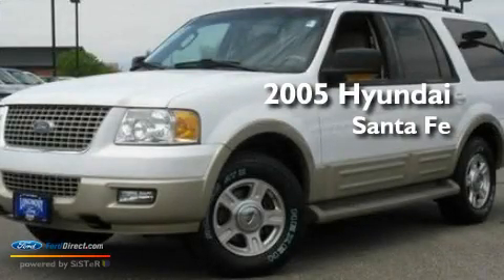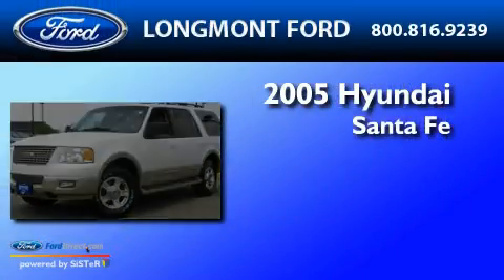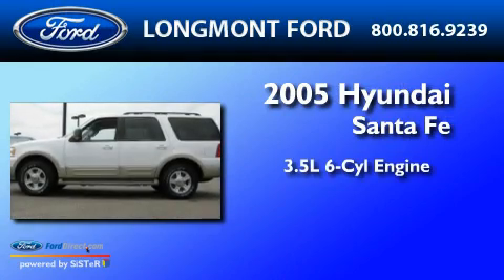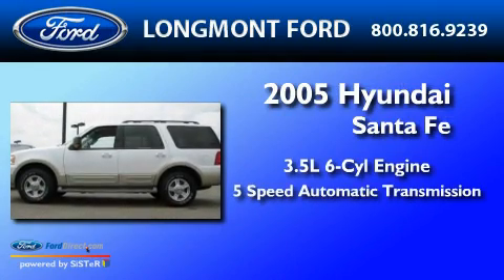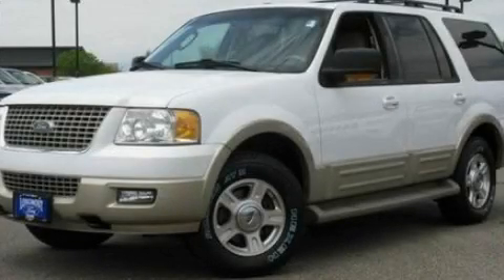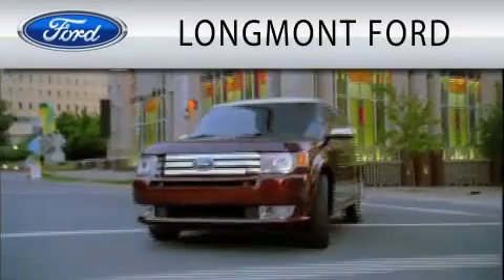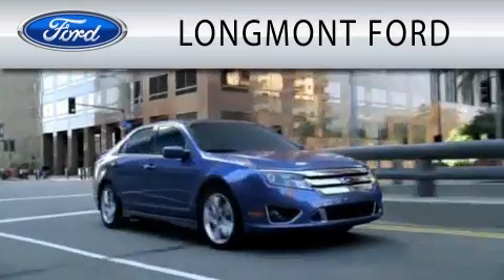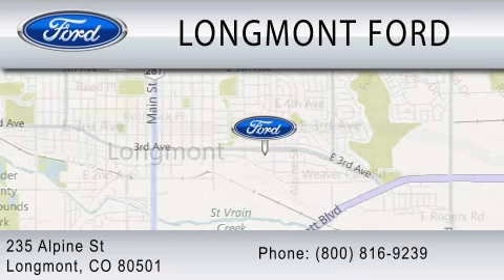2005 HYUNDAI SANTA FE CO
Year : 2005
 Make : HYUNDAI
 Model : SANTA FE
 Engine : 3.5L V6
 Trans . : AUTO 5SPD

 Miles : 49,268

 Stock : T13062

 235 Alpine Street
  , CO 80501